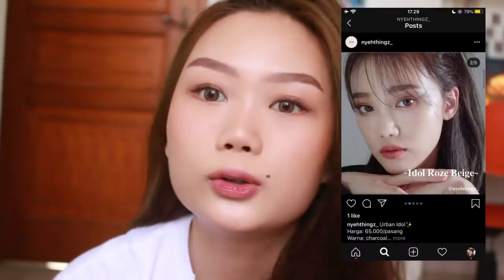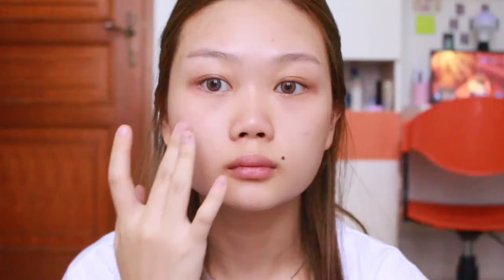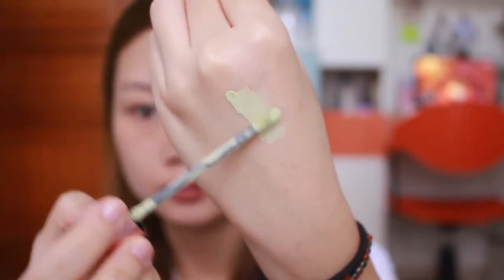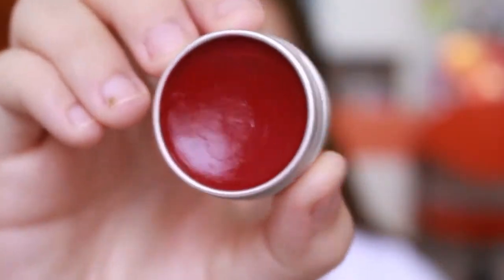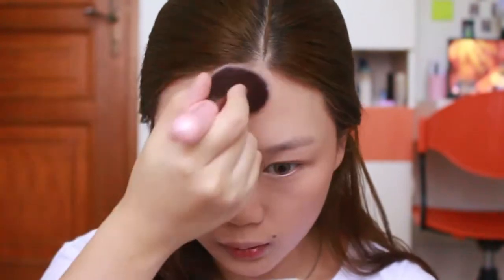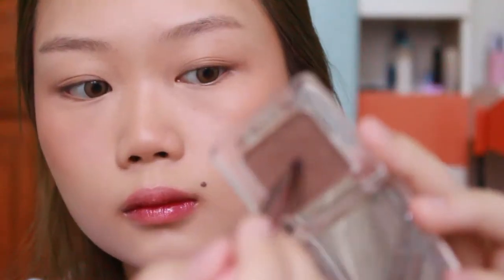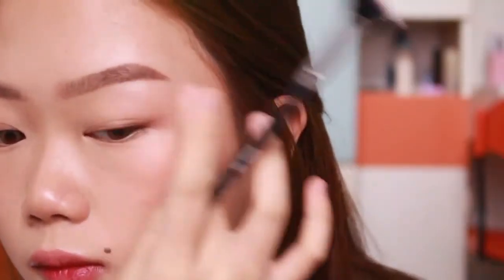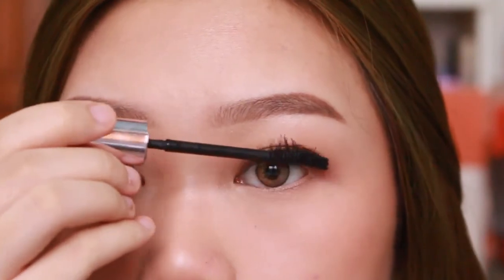NEW NORMAL MAKEUP (+ tips biar makeup ga gampang geser)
let me know which one do you like better
TALK THROUGH or VOICE OVER makeup video ???
luv yaa